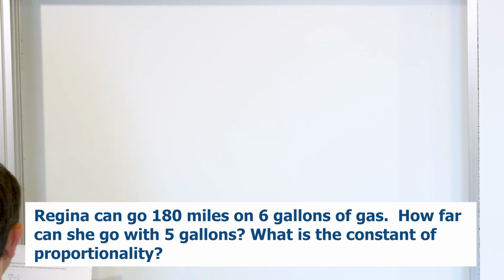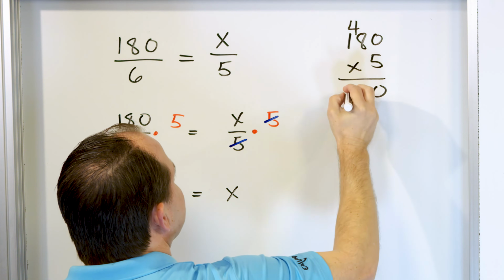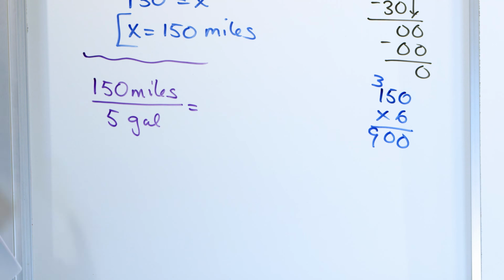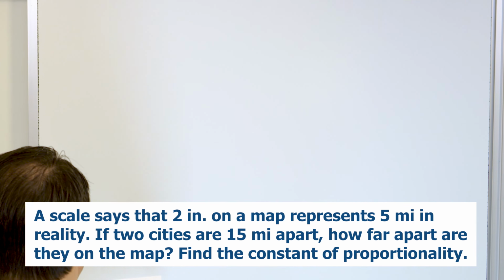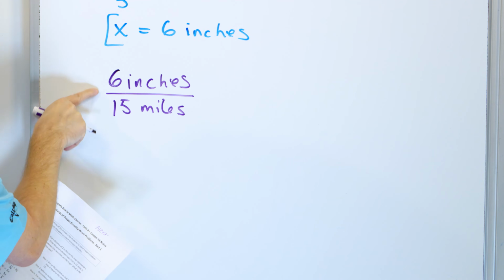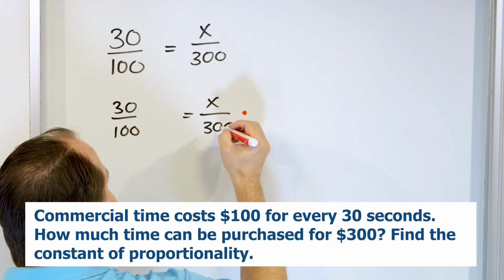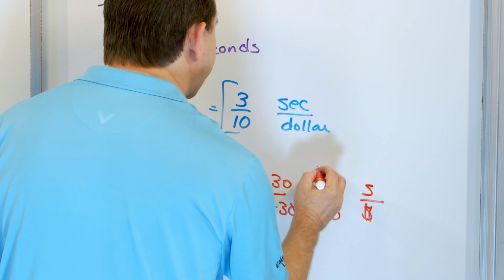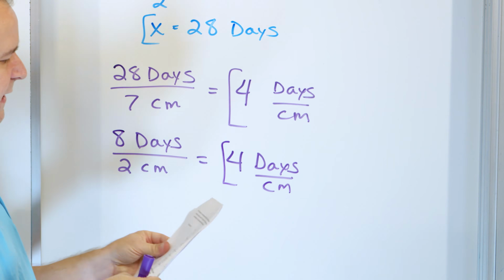What is a Proportion & Constant of Proportionality? - [7-4-16]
In this lesson, we will learn what a proportion is and how to find the constant of proportionality of a problem.  A proportion is when we set two ratios equal to one another.  The constant of proportionality is the fundamental ratio of the quantities that are involved in a problem.  We solve ratio and proportion problems here in order to understand these concepts.